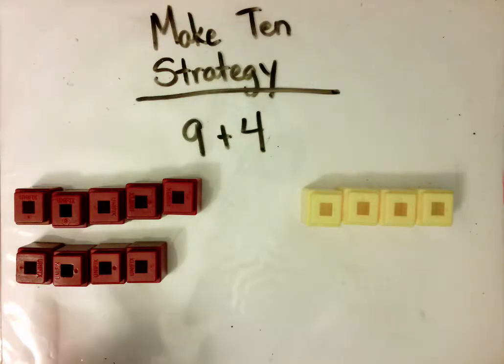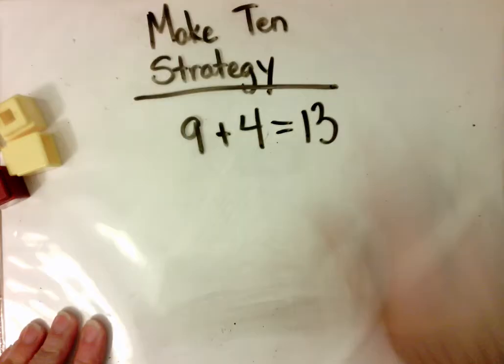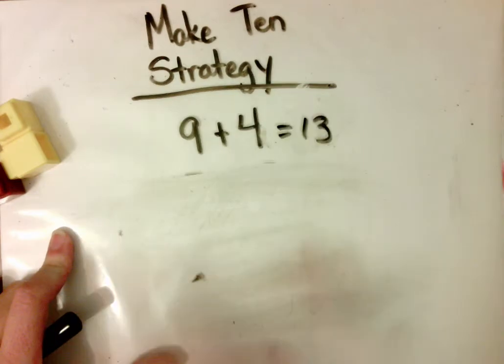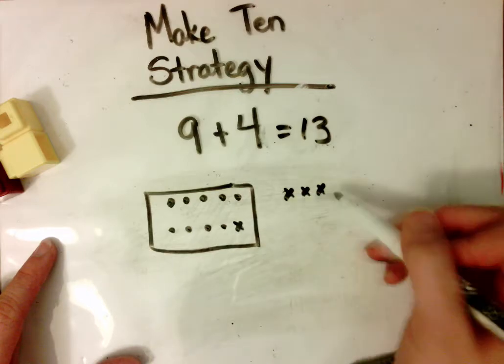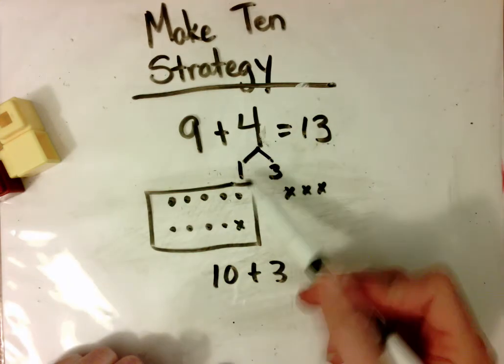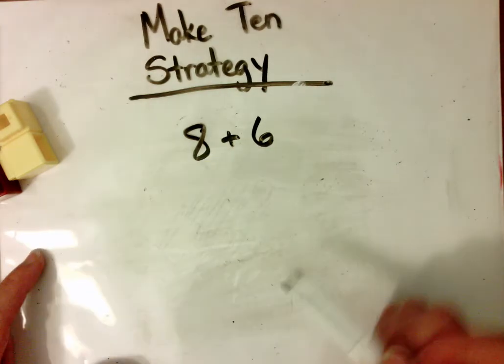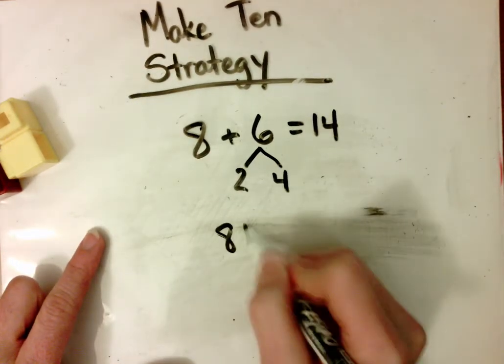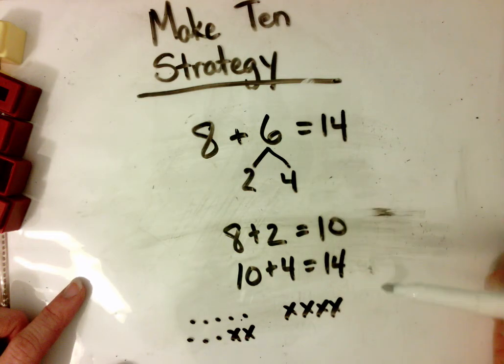G1 Module 2 Make Ten Strategy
This video shows the make ten strategy at a concrete, pictorial, and abstract level. It allows show how number bonds can be used as a written method for tracking the process of using the make ten strategy.